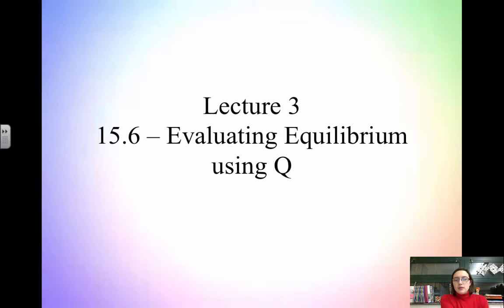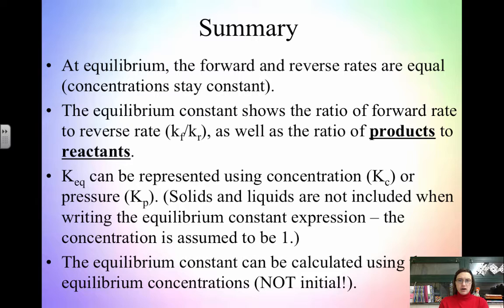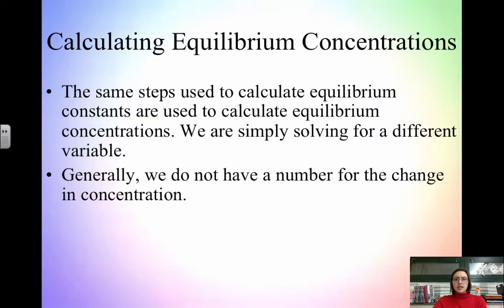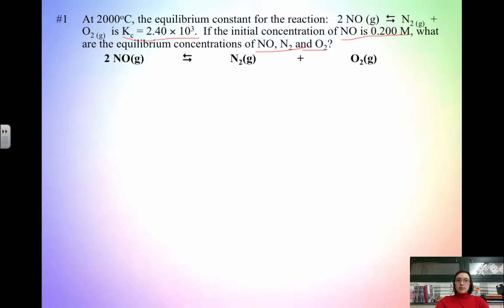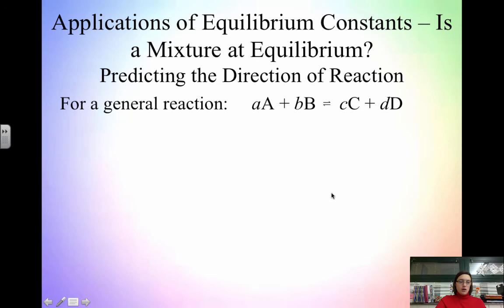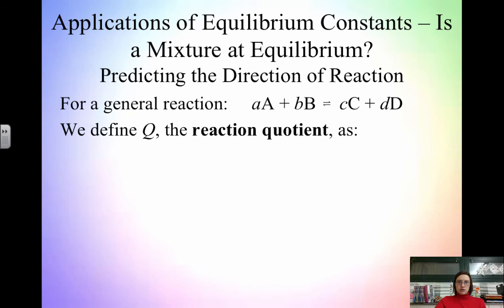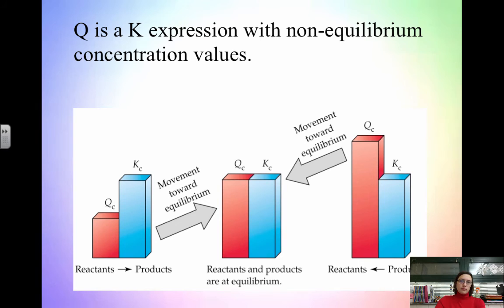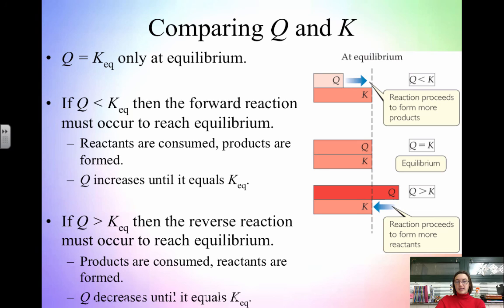6.3 Evaluating Equilibrium with Q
Table of Contents:

00:27 - Summary
02:55 - Calculating Equilibrium Concentrations
04:02 -
08:52 - Applications of Equilibrium Constants – Is a Mixture at Equilibrium?Predicting the Direction of Reaction
10:11 -
11:30 - Comparing Q and K
11:30 -
11:46 - Comparing Q and K